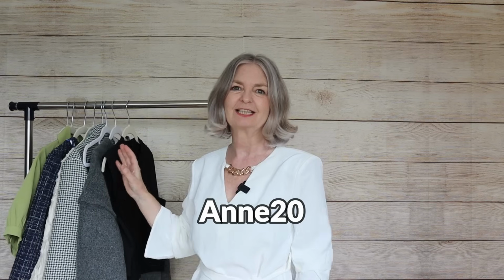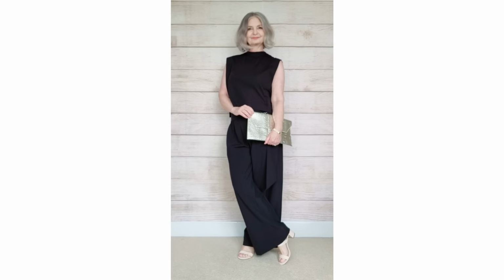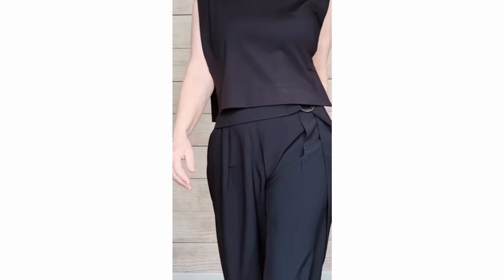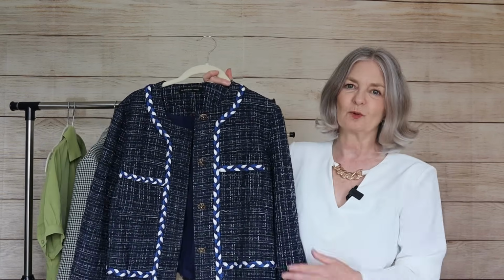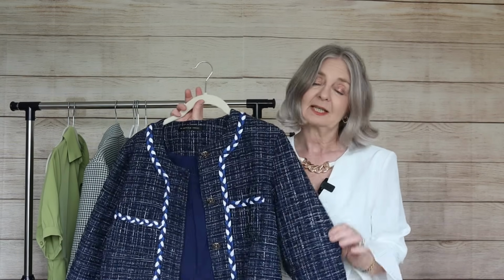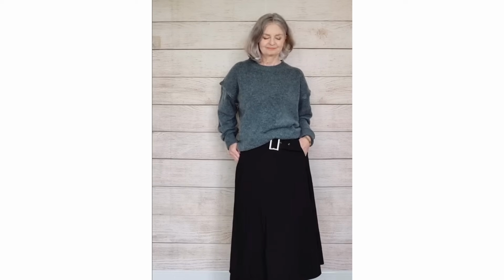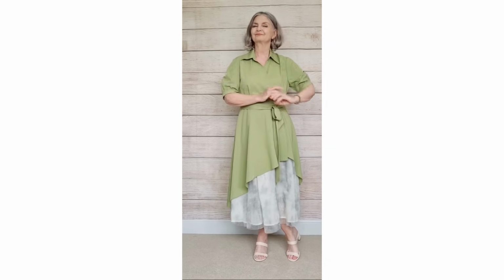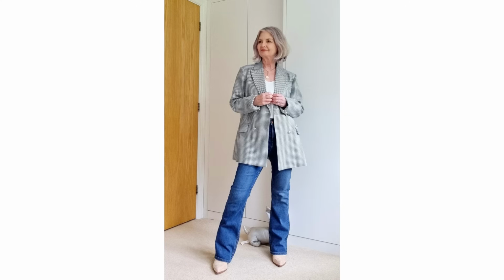How To Wear These Casual Chic Pieces Over 50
Try on - If you are looking for some casual elevated basics for Spring fashion over 50 then watch this video. This is a haul from S Deer Concept. S Deer has a shop in Paris.  I have included chic event wear and casual pieces.

Sleeve braces UK
USA Canada
chunky necklace Pebbles code Annemarie10

Here are the ways you can follow me for more ideas and help me build our community

⏰ TIME STAMPS ⏰
00:00 S deer classic pieces 2024
00:50 S deer black tant top 2024
04:19 S deer black pants 2024
05:52 S Deer ivory long sleeved top
08:29 S Deer cropped tweed jacket
11:38 S Deer grey sweater
14:03 S Deer green shirt dress
15:19 S Deer ivory blouse
16:55 S Deer hacking jacket blazer

An affiliate link means that I may earn commission on purchases you make through my links but this is at no extra cost to you and kindly helps support my channel.